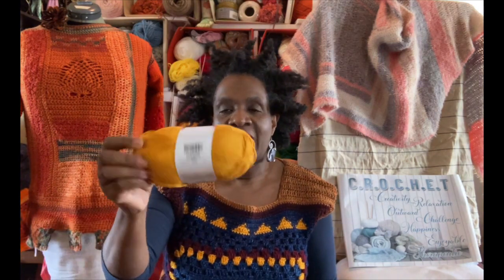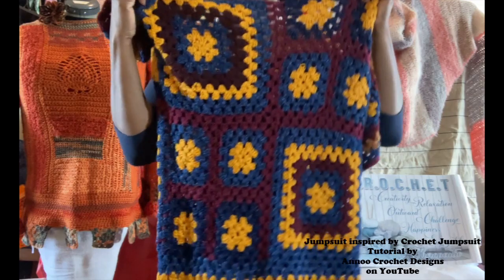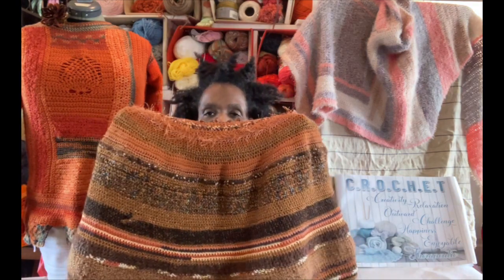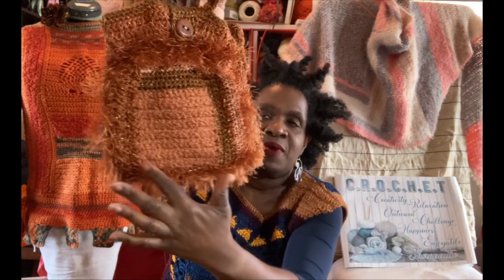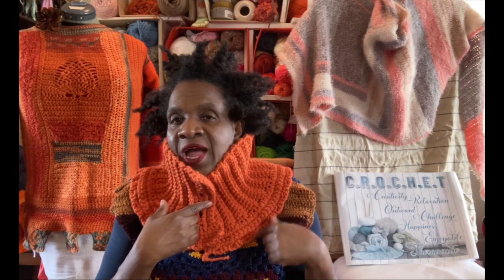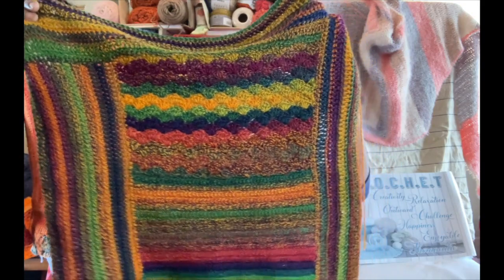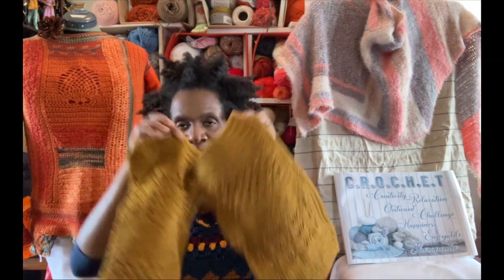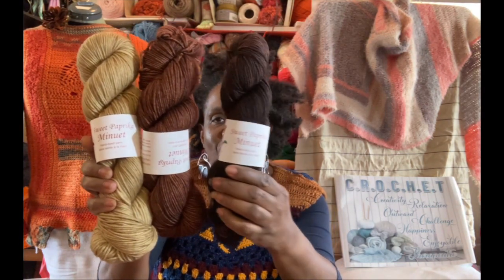Episode 14- Crocheting for the Fall and Thanksgiving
# crochet
  I created a crochet Jumpsuit based on the Crochet Jumpsuit Tutorial by Annoo Crochet Designs with Lion Brand Yarns, Crochet Poncho, Crochet Vest, and Crochet Top with Lion Brand Jeans Yarns.